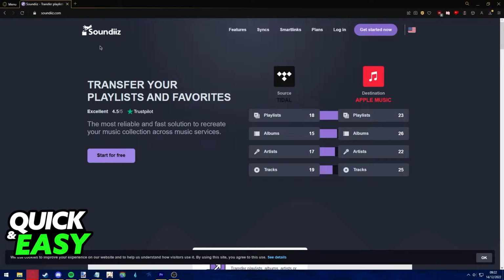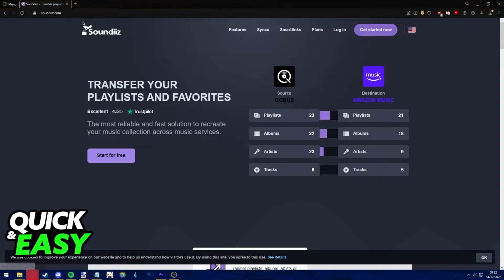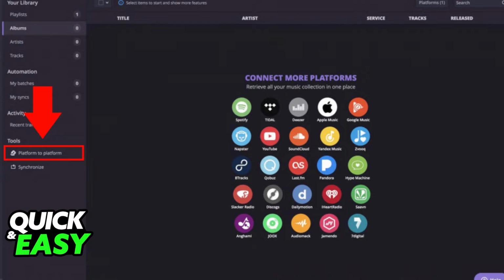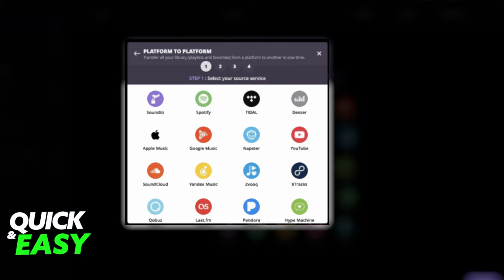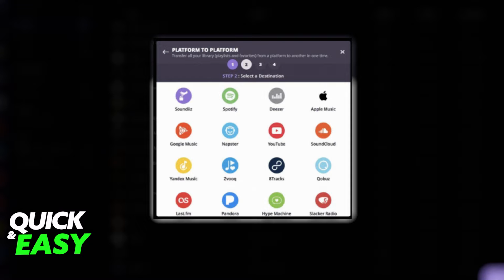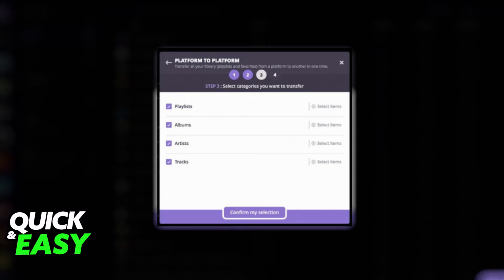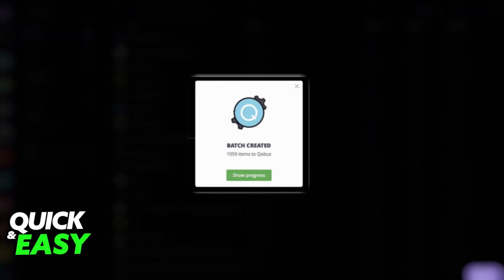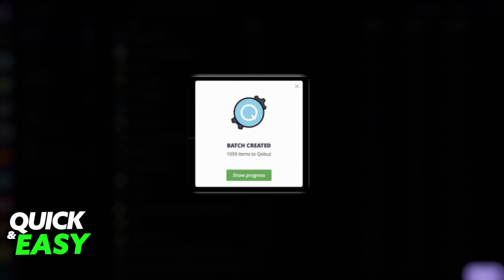How To Transfer Playlist from Spotify to Tidal [EASY]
In this video I will show you how to transfer playlist from spotify to tidal.

I hope I have helped you with the video!